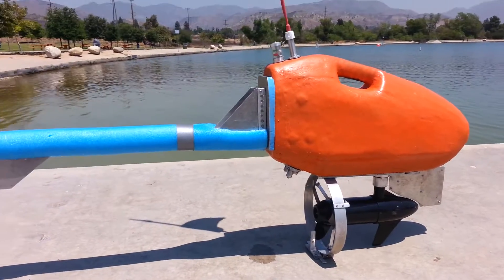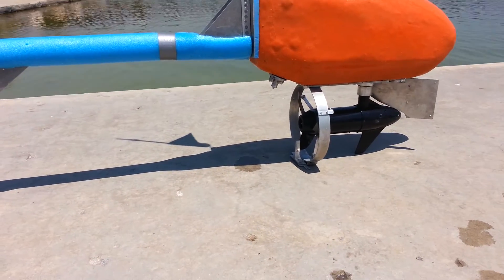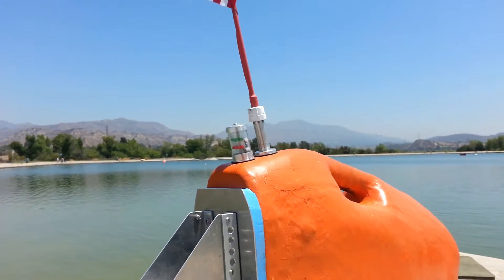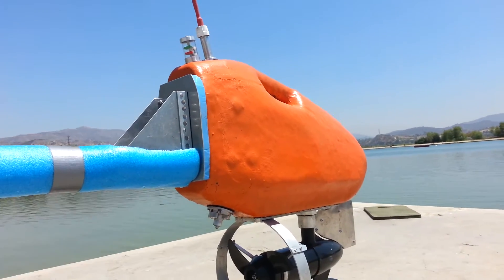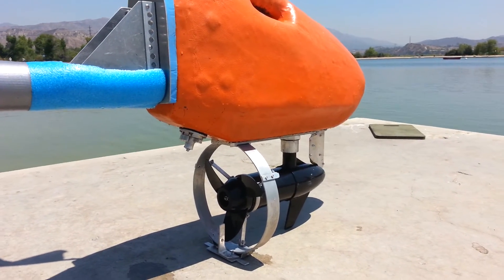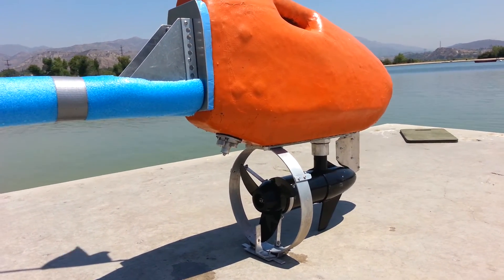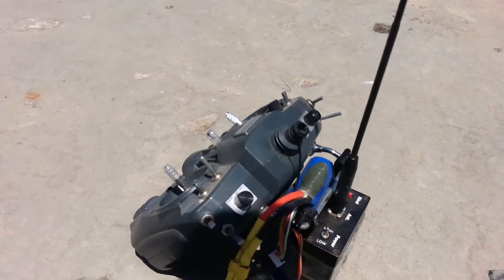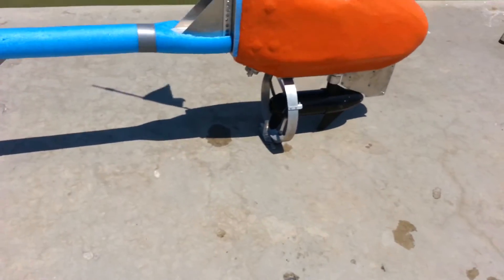My Fishing torpedo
I've finally finished my fishing torpedo. Top speed is 9mph.What it does, It actually will carry my fishing line to the ocean about 1000 yard or 1000 meters and drop it.   It will cover 1000 yard in about 10 minutes. You never can cast by hand that far from the shore. It took me about 4 months to finish. It works great. I use Dragonlink 433 MHz radio for control with Turnigy cheap transmitter. I use Newport Vessel 55lb trolling motor,  2 x 10,000 mA Lipo battery. The total weight is about 18 kg, but I probably can cut about 2 to 3 kg . My fishing line is about 1000 m. ( one kilometer) The body made of fiberglass - epoxy. The tail is 1 in x1in 1/16" aluminum square extrusion covered with blue colored foam for buoyancy. I use submarine kinda lock and custom made silicon blue rubber for sealing.